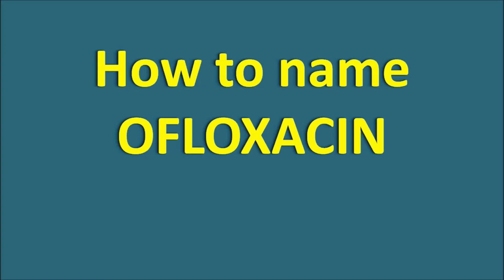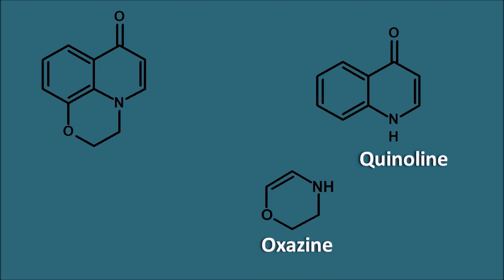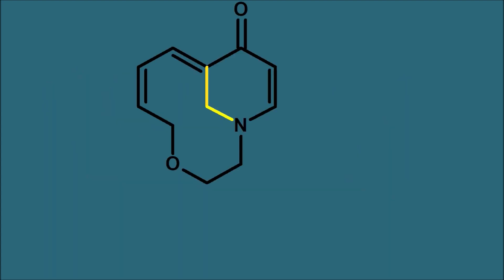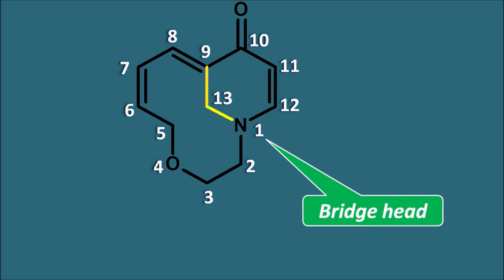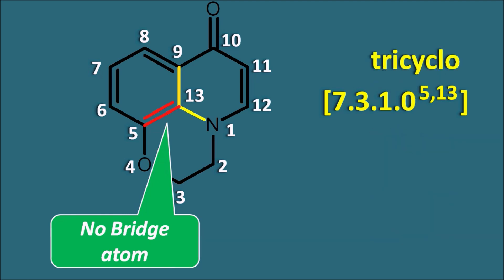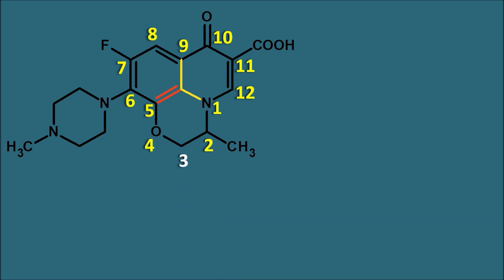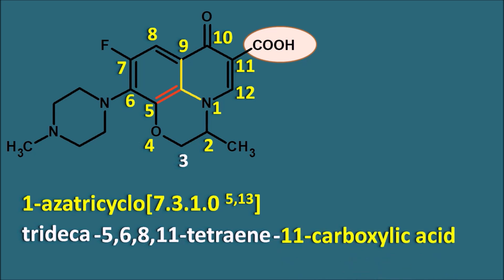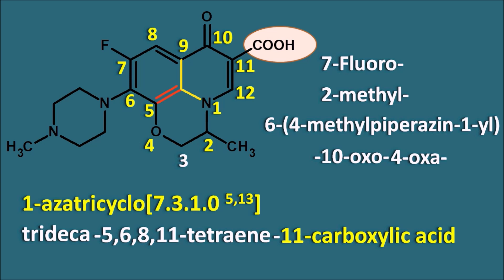How to write Ofloxacin name in easy way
Ofloxacin is a fluoroquinolone where ring is modified such that it forms a fused ring system. But interestingly while we write IUPAC name of the drug it is considered as tricyclo compound.